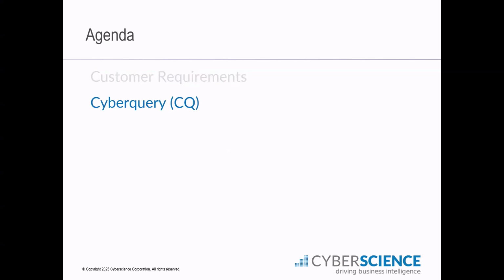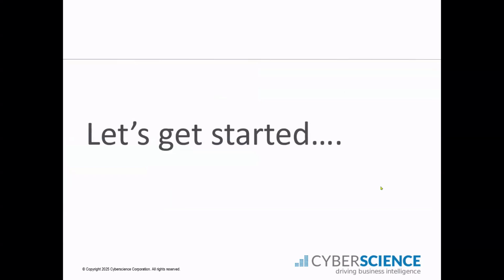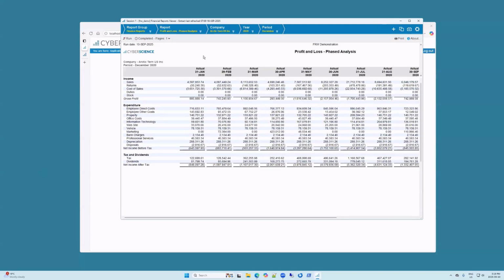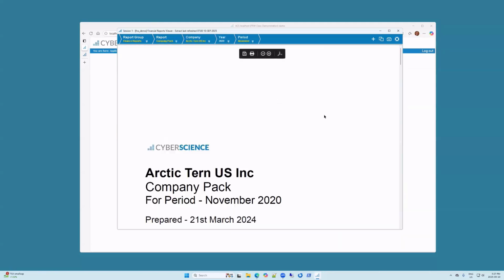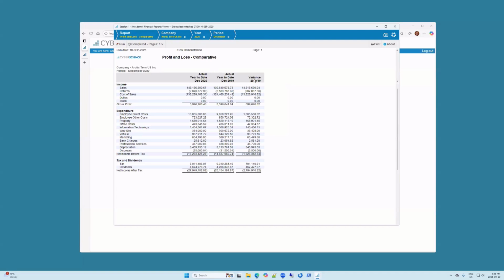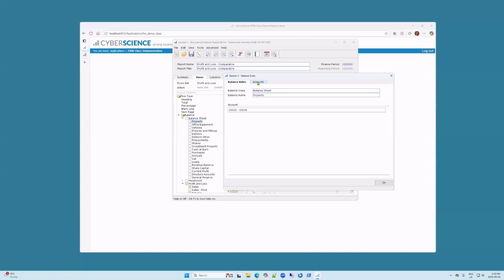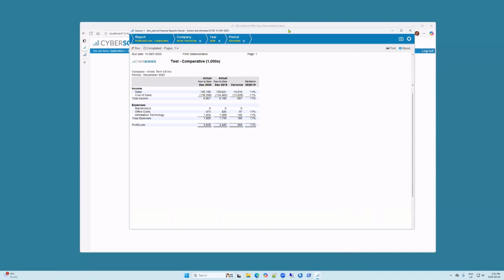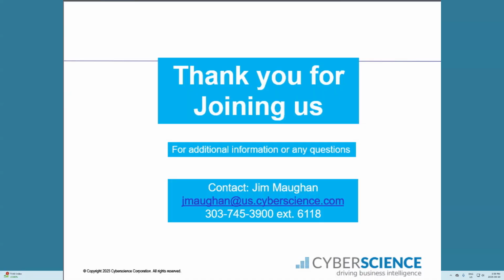Financial Reporting for SyteLine & CSI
Smarter Financial Reporting with Cyberquery (CQ) and FRW